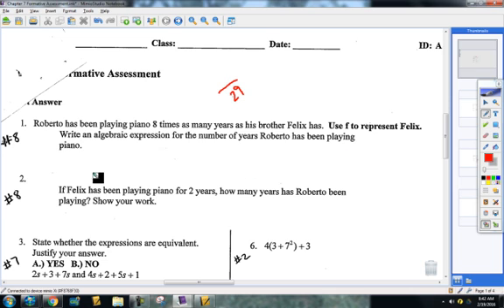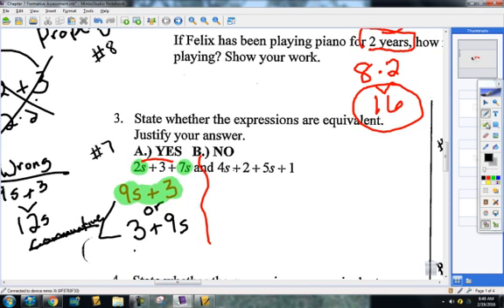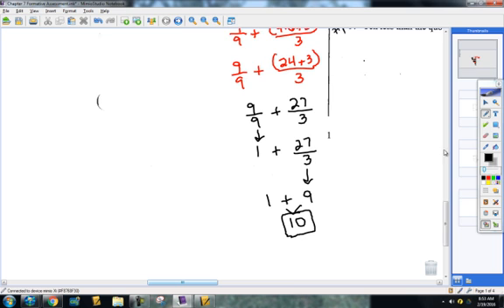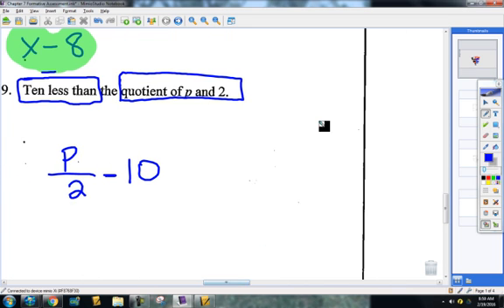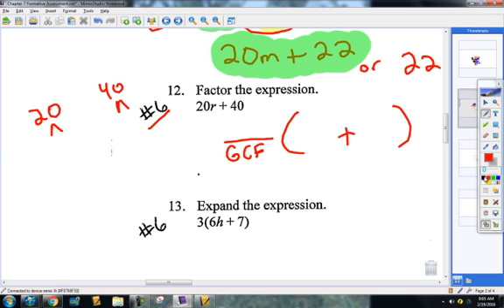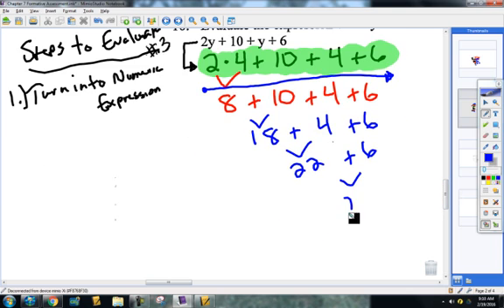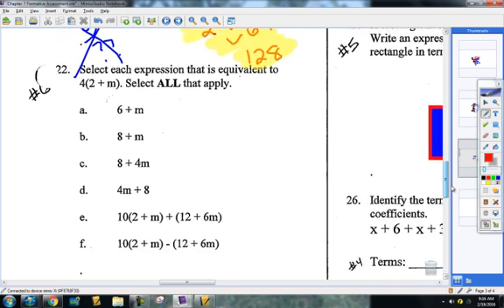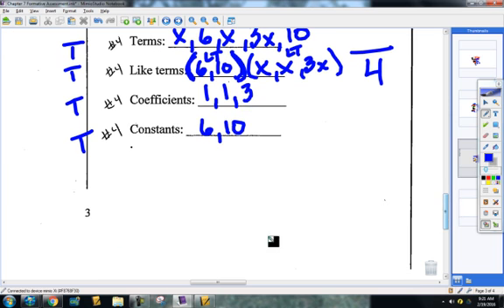Chapter 7 Formative Assessment